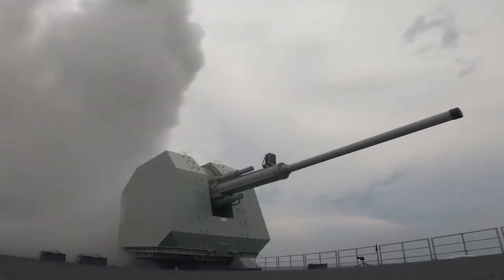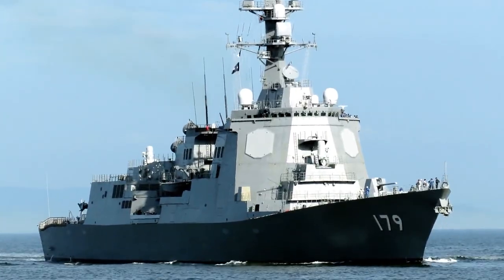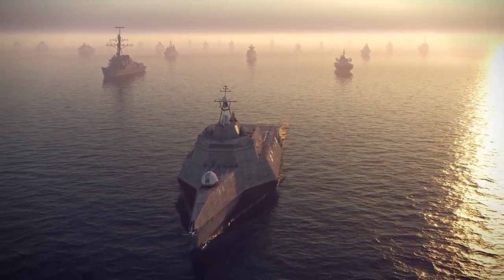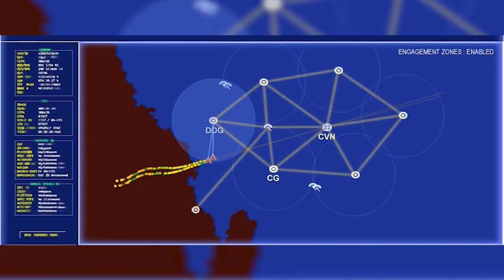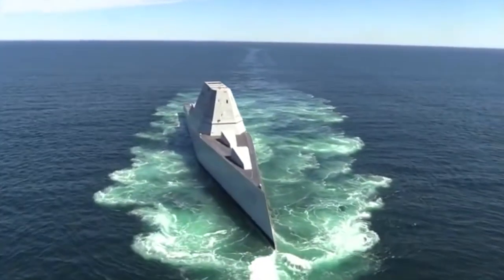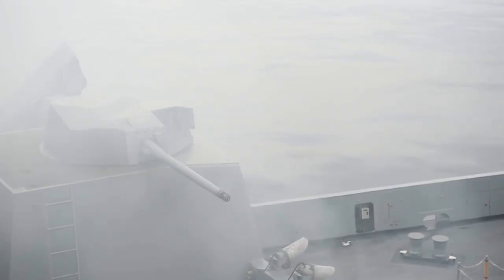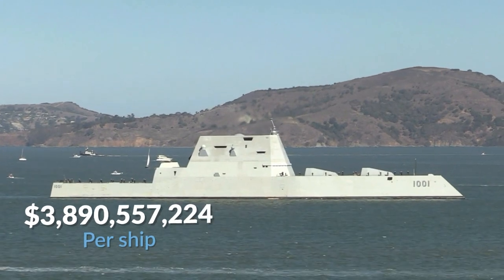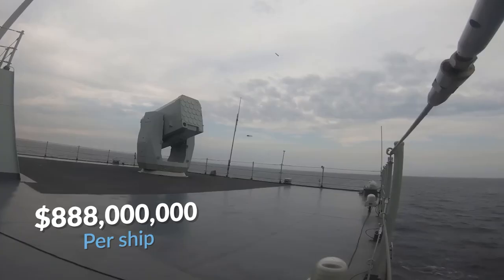Japanese $Billions Stealth Destroyer Is Finally Ready For Action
A looming war in Asia could become World War 3. Recently, China fired missiles into Japan’s Exclusive Economic Zone in response to Nancy Pelosi’s visit to the Asian continent. With Japan being an ally to the US, those missile strikes must have been quite the threat to both countries. But China isn’t the only one to be worried about; just a few borders away, North Korea officially made it clear that any nation that isn’t an ally of North Korea can get struck by nuclear weapons based on the whims of any high-ranking North Korean figure. Japan, falling in the non-ally category, must now respond with a formidable team of the largest destroyers in the world, including the American Zumwalt-class and Japan’s Maya-class destroyers.